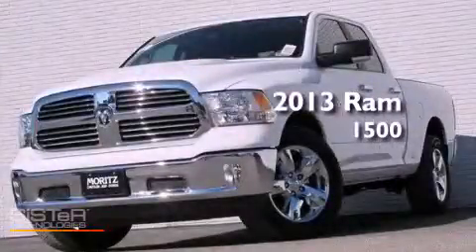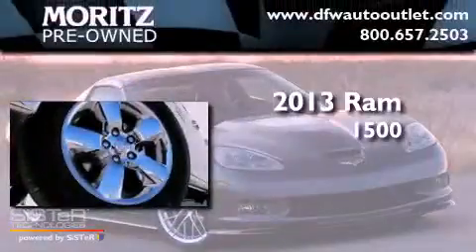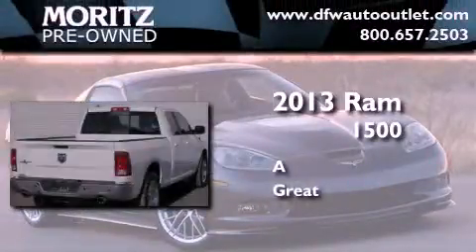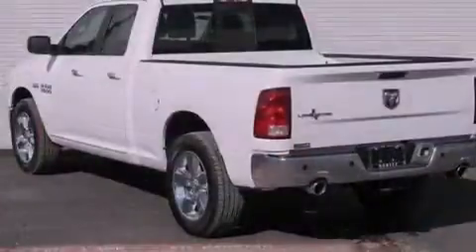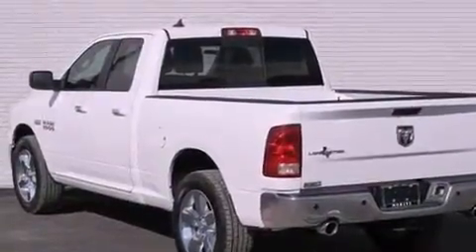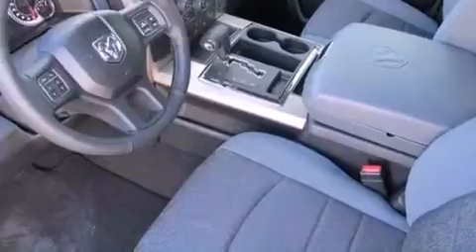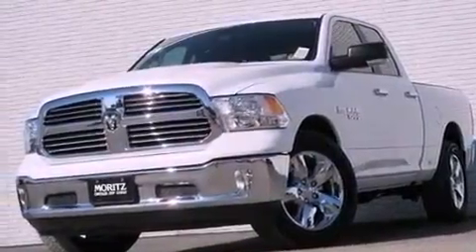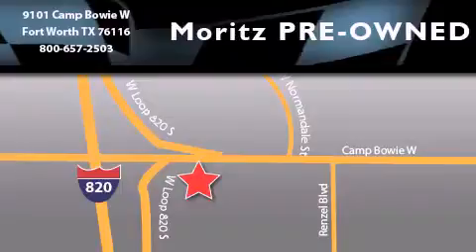2013 Ram 1500 Arlington TX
Year : 2013
 Make : Ram
 Model : 1500
 Engine : Gas V8 5.7L/345
 Trans . : Automatic

 2013 Ram 1500 Ft Worth TX